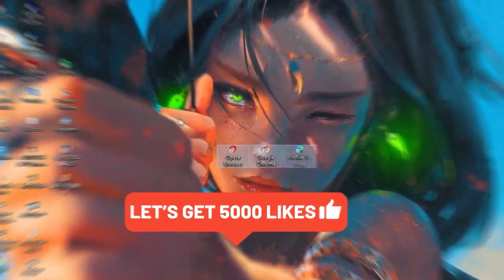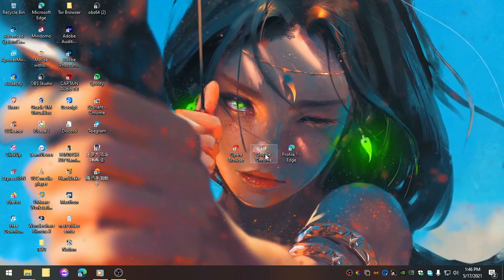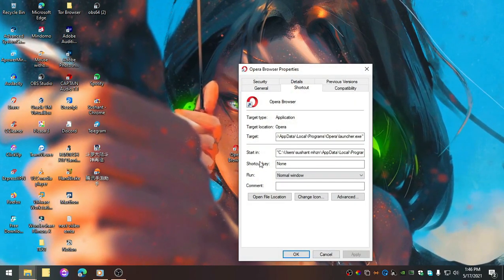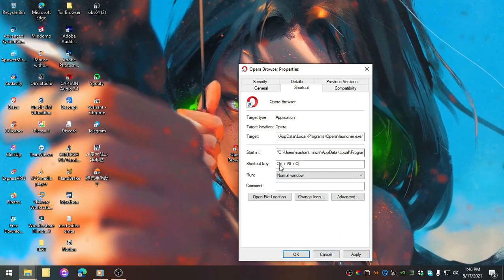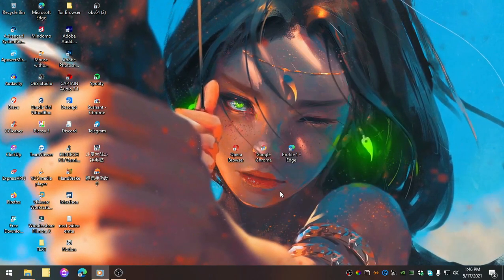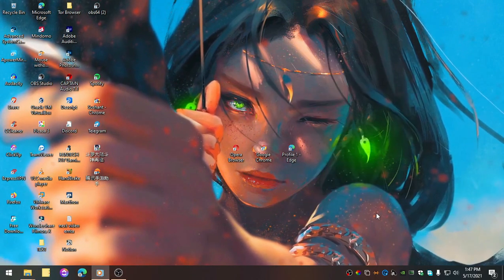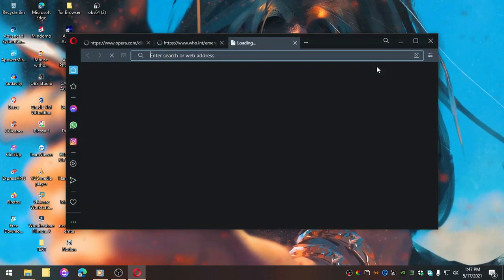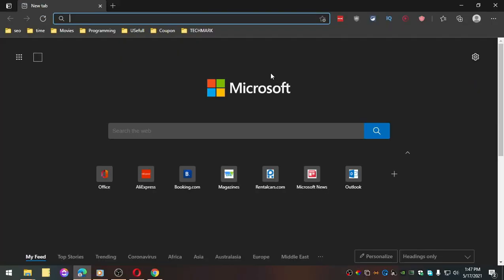How to create CUSTOM KEYBOARD SHORTCUTS to open any apps